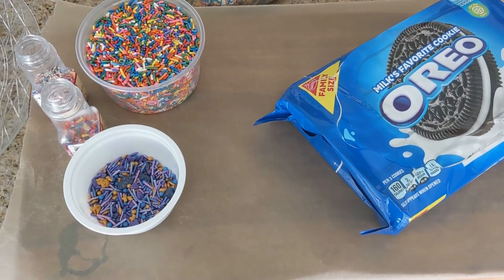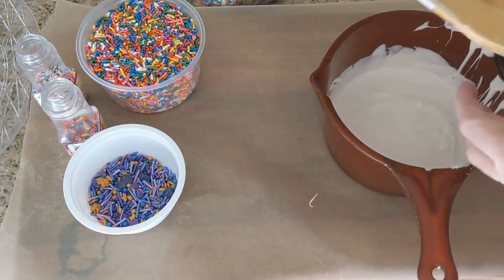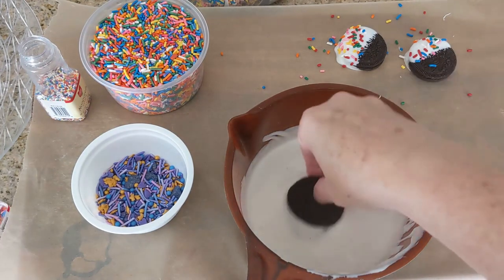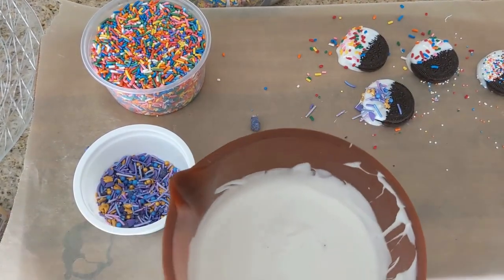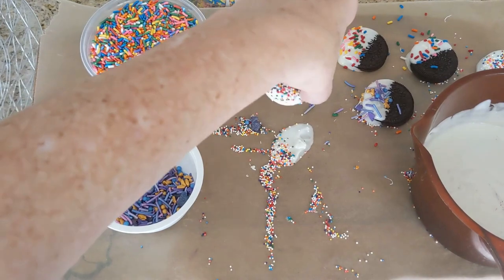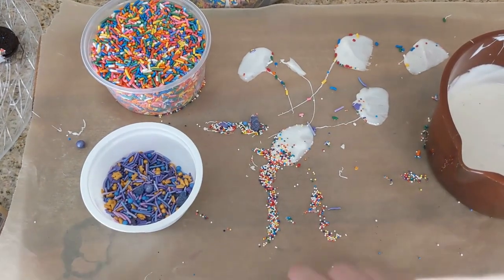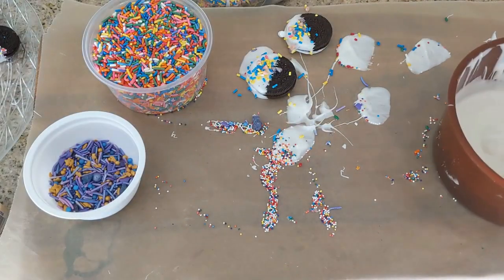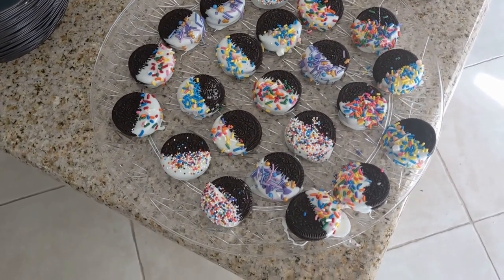Crafting and Cookies Party Part 3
In this video, I go over the actual cookies I made for the party.  Well, I didn't make the cookies, I enhanced the cookies.
Here I used the ever famous and fabulous chocolate sandwich cookies ( or biscuits for you Brits). Very delicious these cookies are. I really like them.

To make you need:
^Chocolate Sandwich Cookies
^Almond Bark. I used vanilla. I tried the Chocolate but did not think it tasted as good.
^Sprinkles
^A bowl to melt almond bark in
^Parchment or Wax paper

How to make:
^Place the almond bark in a microwave-safe bowl in the almond bark.
^Put in the Microwave for about 30 seconds. Stir and repeat until the bark is completely melted.
^Take a cookie and dip it into the melted almond bark.
^Place on parchment paper.
^While still wet, dust with sprinkles.
^Let dry. I put them into the fridge for faster setting,

I have NO idea how many calories or fats or carbohydrates and all that jazz is in these cookies.  You are on your own in that respect.
I also have no idea how long they will last or how to store. These cookies have never "lasted" at all. gone in a day.

You can find me on all the Socials. Look for craftedbytw